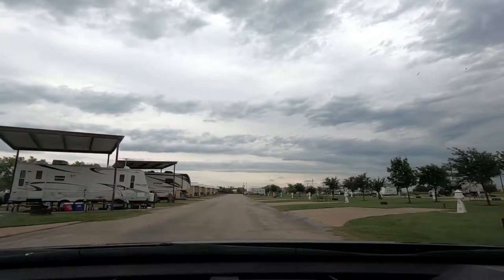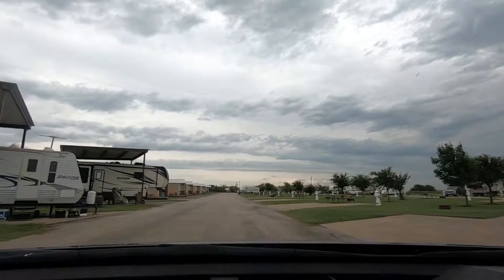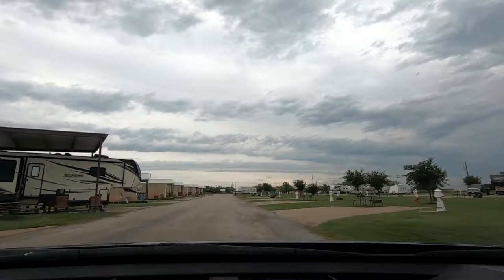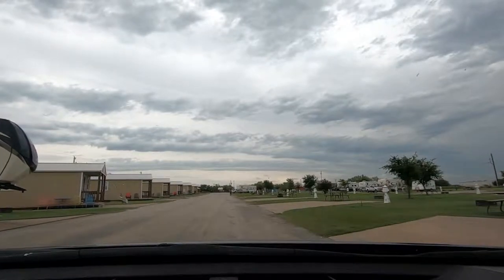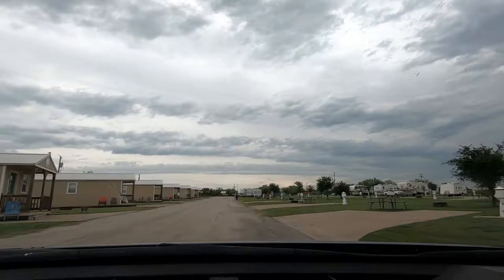Wichita Falls Texas | Yogi Bear’s Jellystone Camp Resort at Coyote Ranch Resort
The ultimate family fun is waiting for you at Jellystone Camp-Resort located right outside of Wichita Falls, Texas.  Offering a family friendly campgrounds with plenty of activities for the entire family.

⬇️ Tools I use for editing & optimizing videos ⬇️

Video Editor - Filmora - Simple and easy to use!